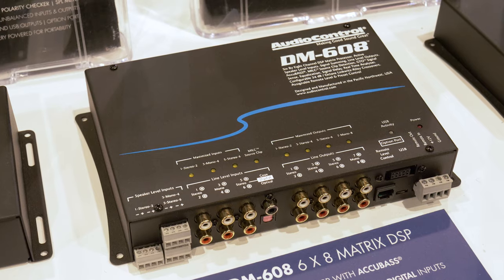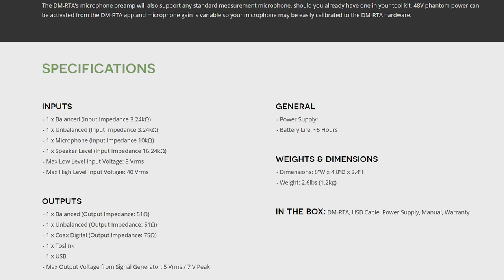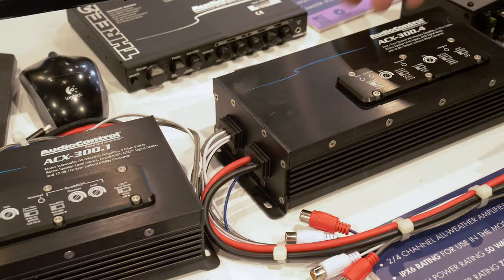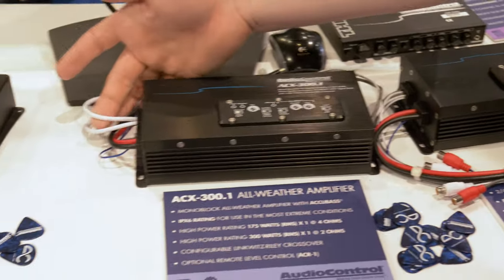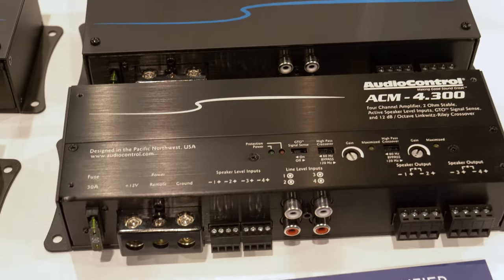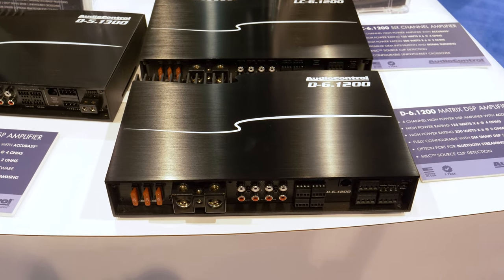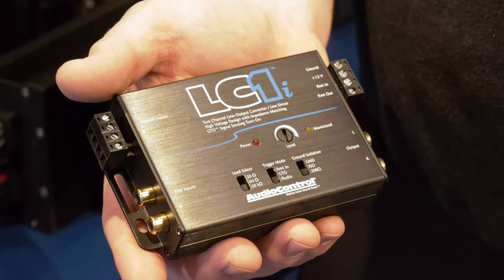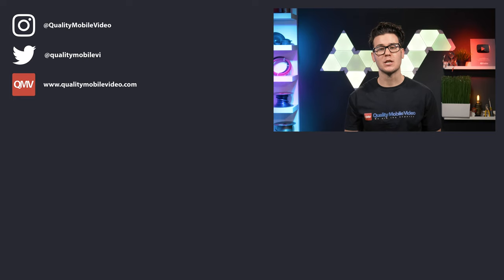AudioControl CES 2020 - New Amplifiers, DSP's and Line Output Converters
Check out new gear from AudioControl like the DM-RTA Audio Analyzer, ACX-300.1 and ACX300.4 All Weather Amplifiers, Line Output Converters and New Amplifiers!!!